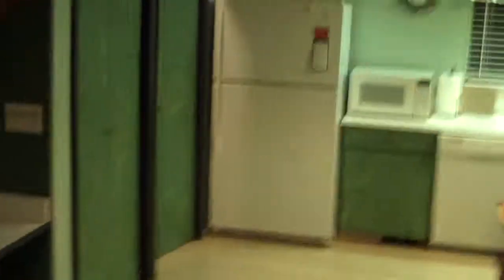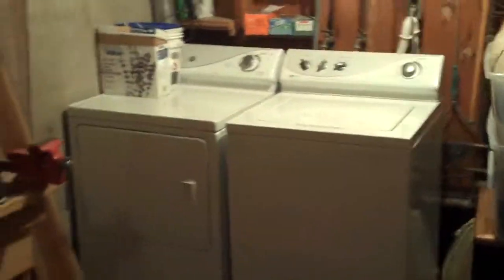Park City UTAH Downtown Main Street 950 Empire Ave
Great private Ski Chalet Park City Utah